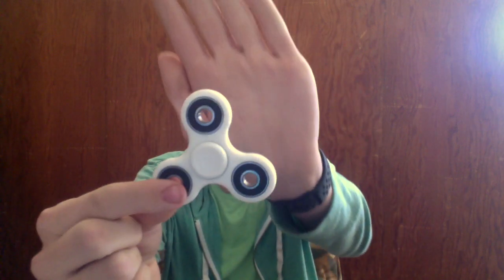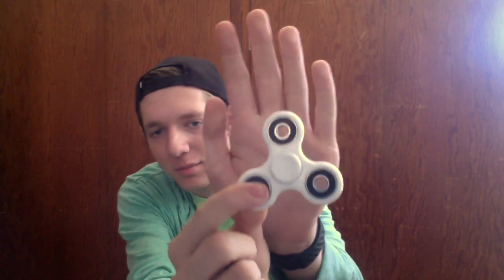Fidget Spinner Unboxing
I unbox a fidget spinner and I instantly fall in love with it.

This is where I got mine, in case you want one too.

Thank you guys for watching. Have a wonderful day!